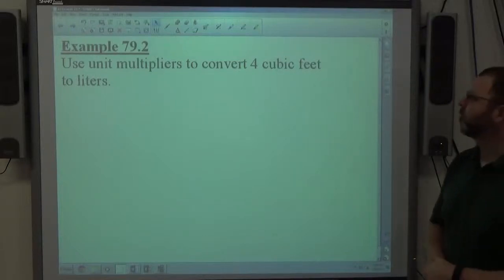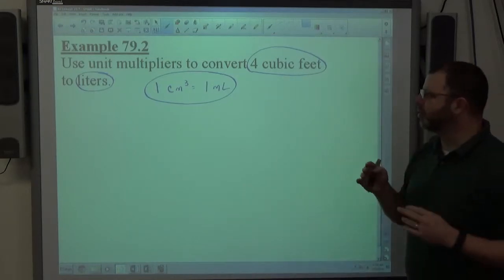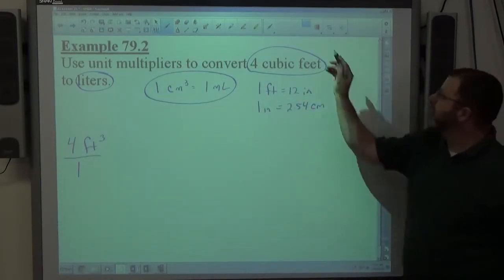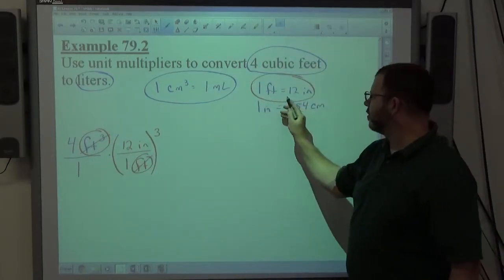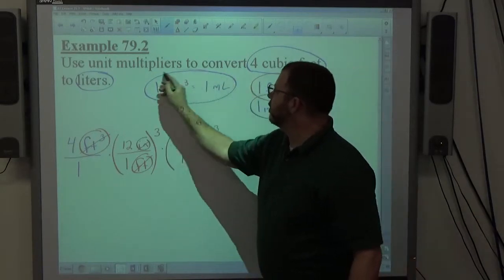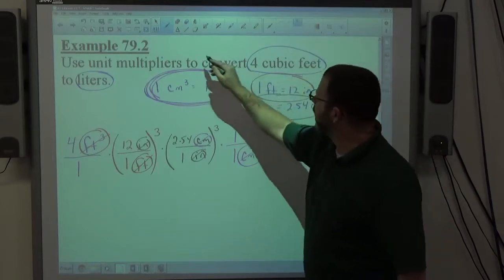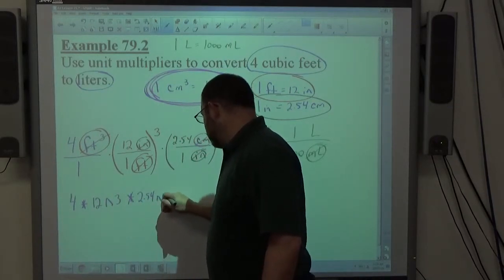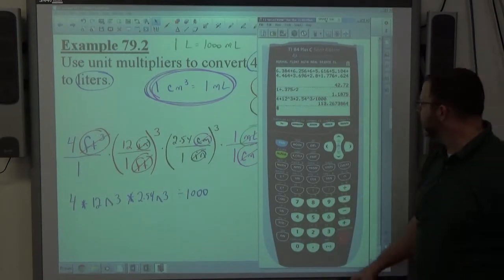Algebra II Example 79.2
Convert units of cubic feet to liters.